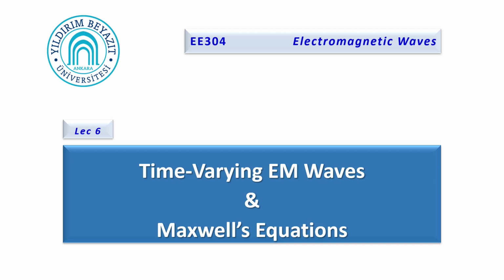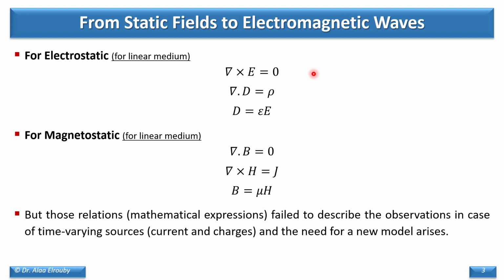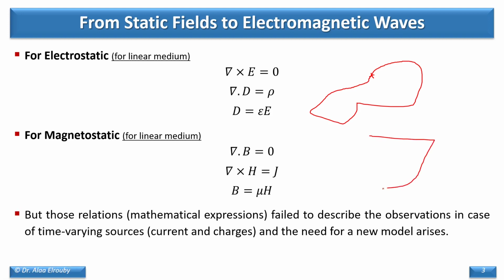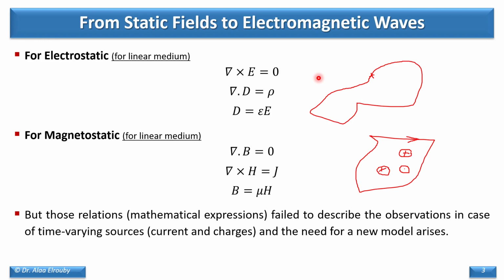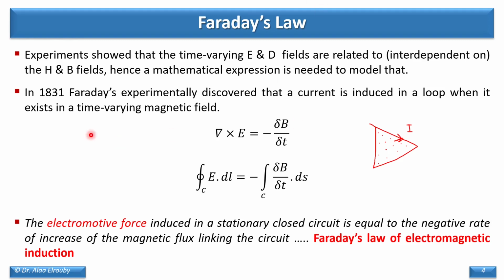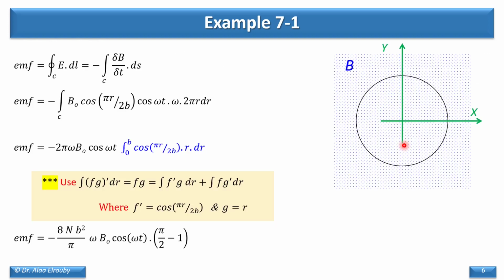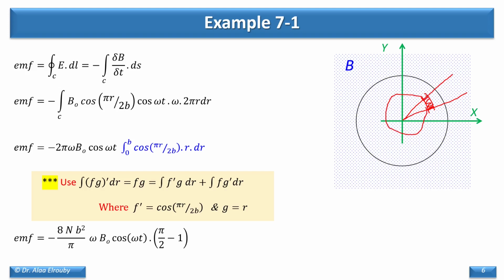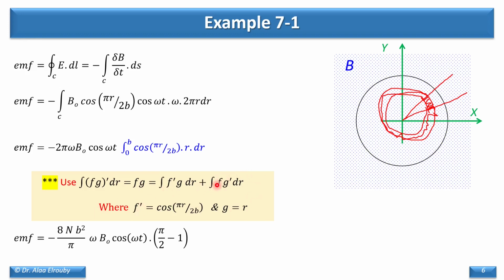EE304 Lecture 6 Part 1